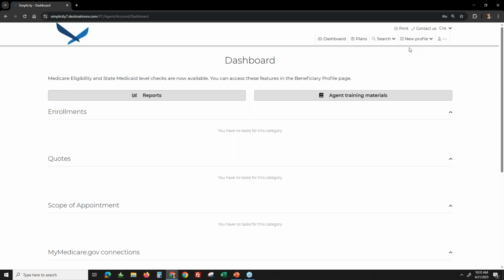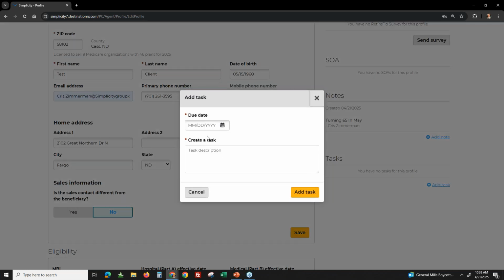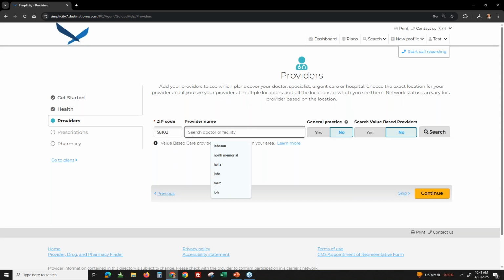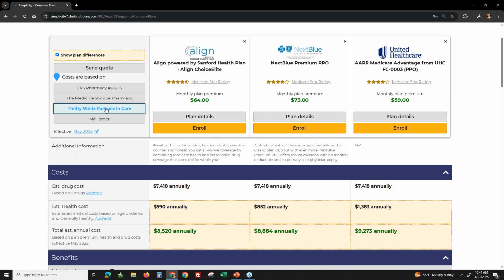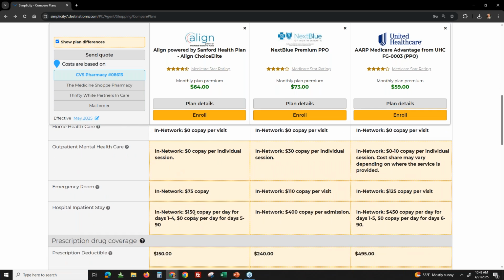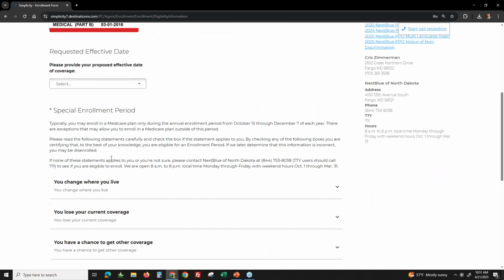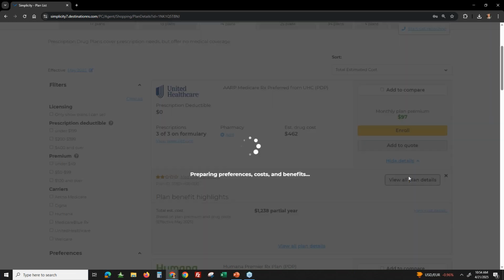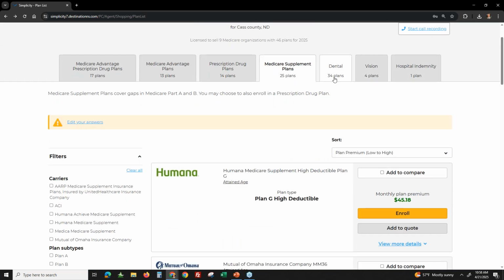Medicare Exchange Demo 2025